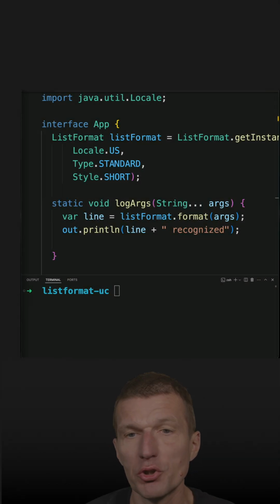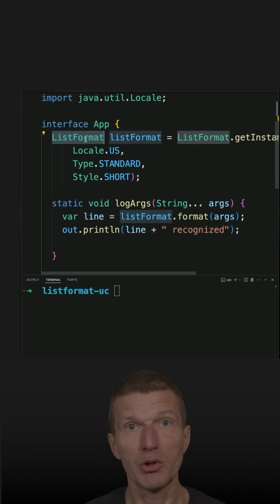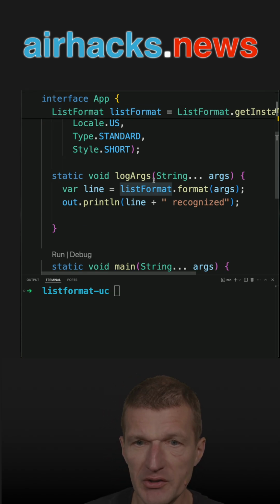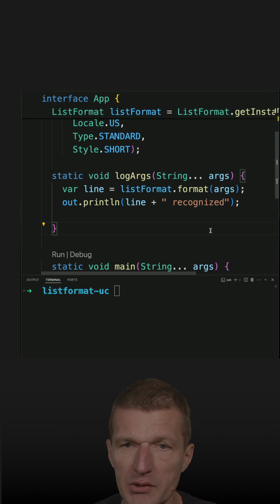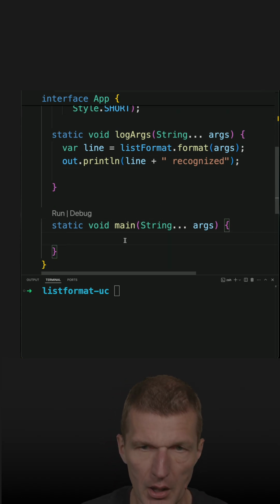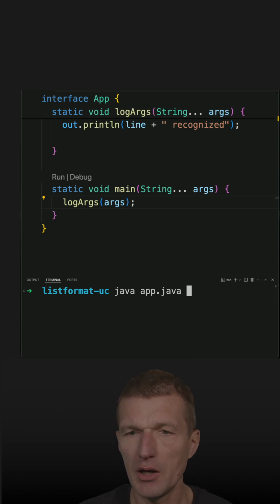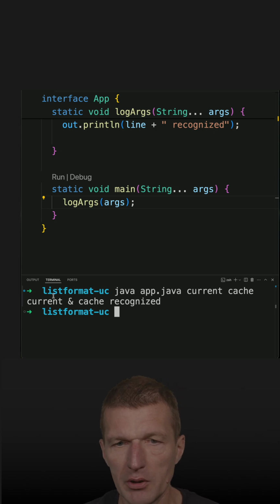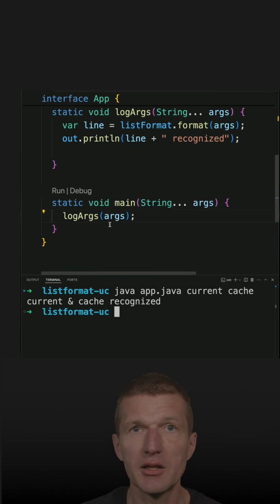ListFormat--The Use Case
Java used in this short: Java used in this short: openjdk version "24" 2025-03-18